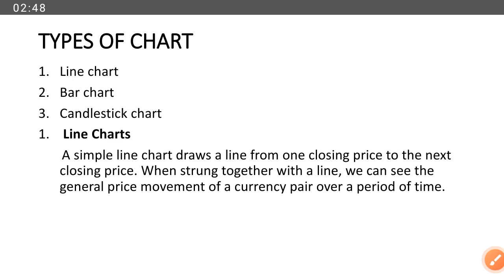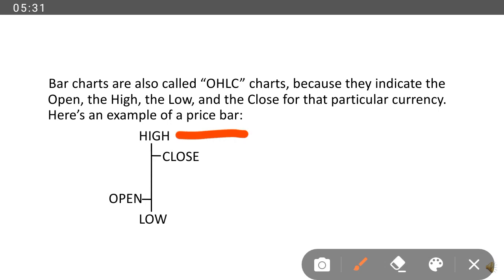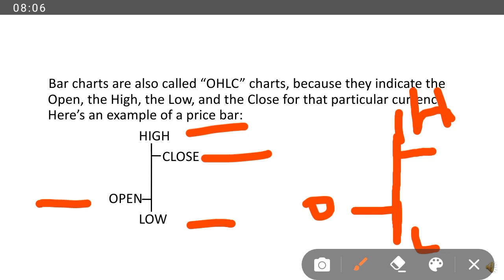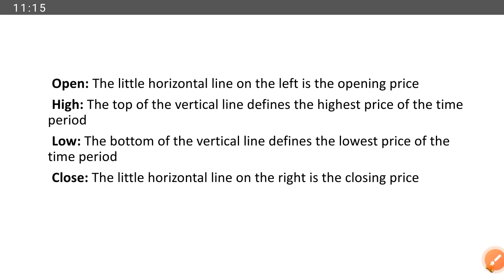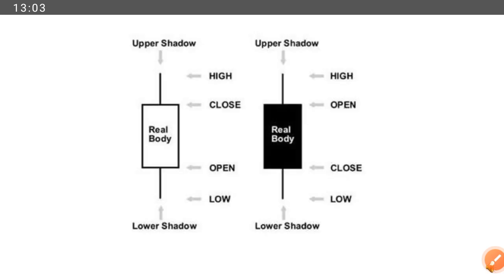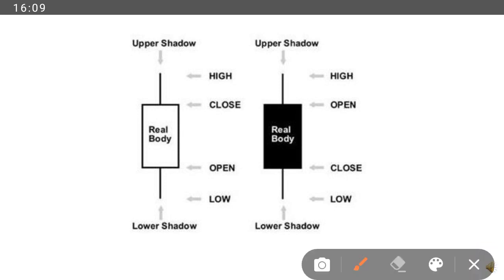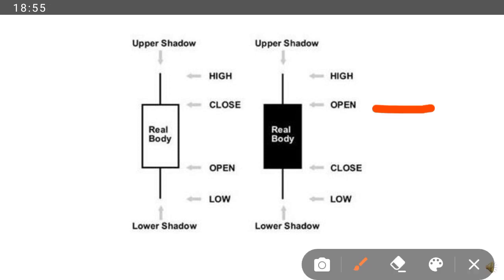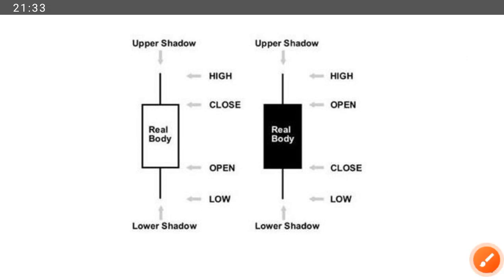Free Forex Trading Course(Lesson 8)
Learn about the different types of charts in forex trading